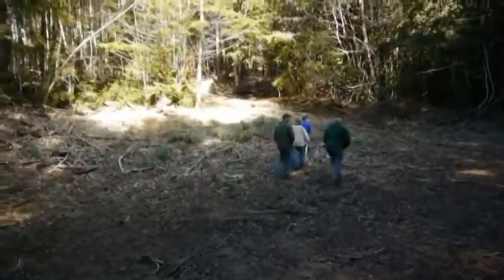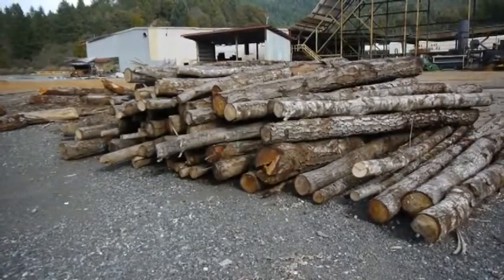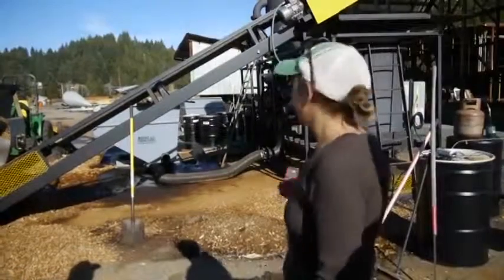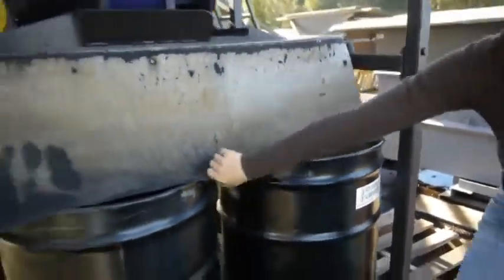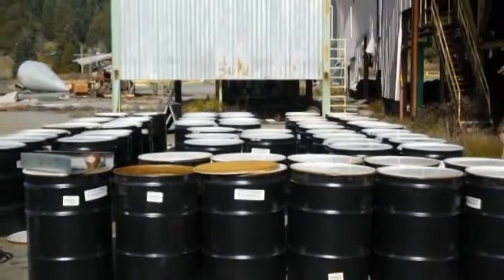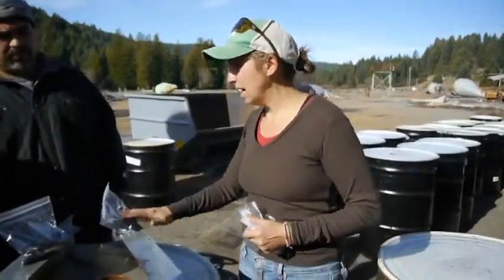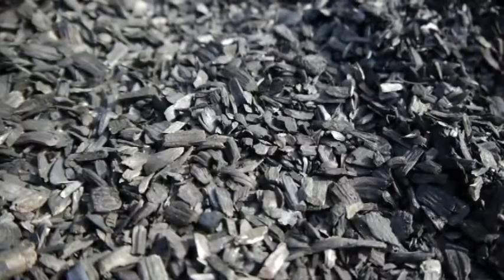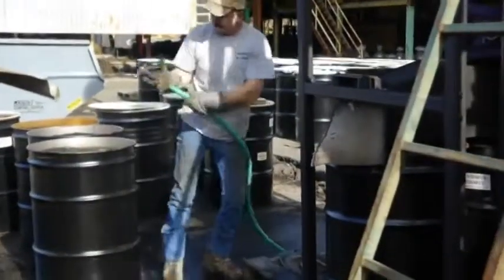North Coast Biochar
March 2015: Redwood Forest Foundation, Inc. Biochar Demonstration Project.